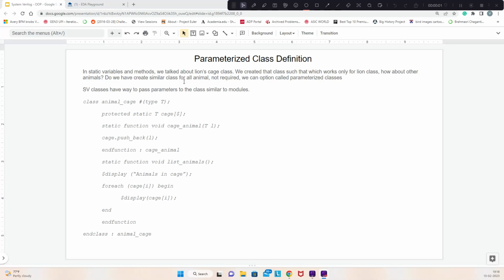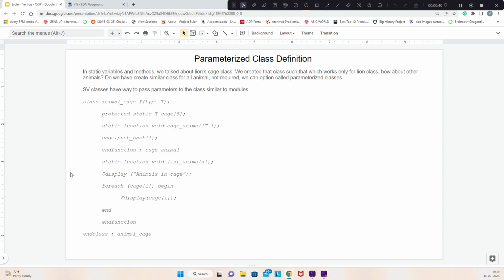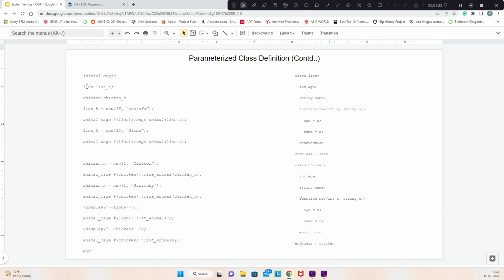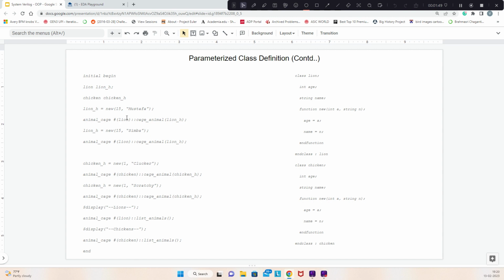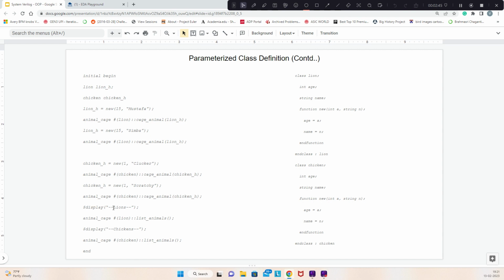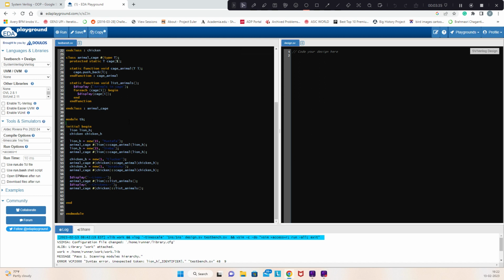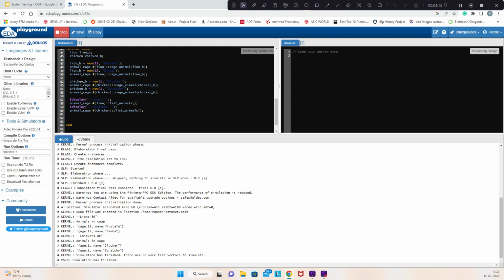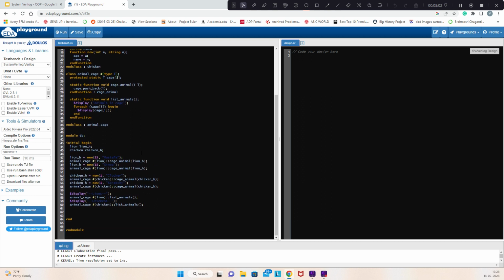System Verilog - OOP - 8 - Parameterized Classes with Static Variables and Methods